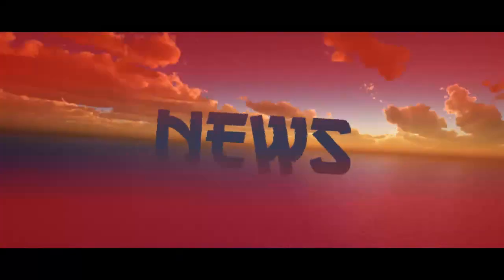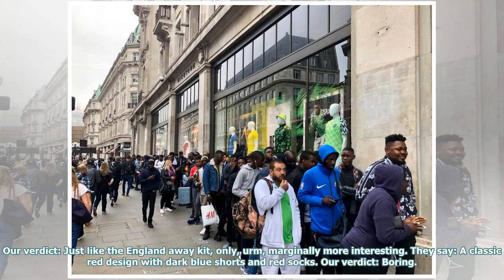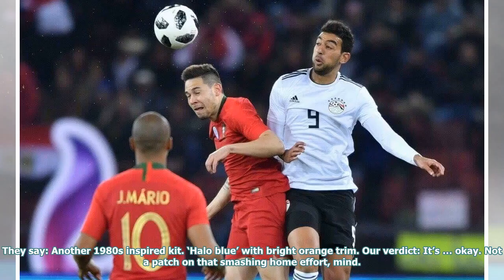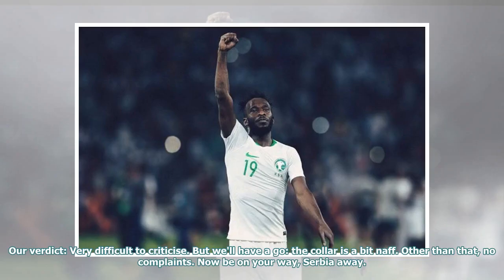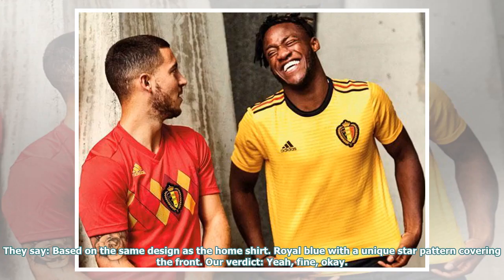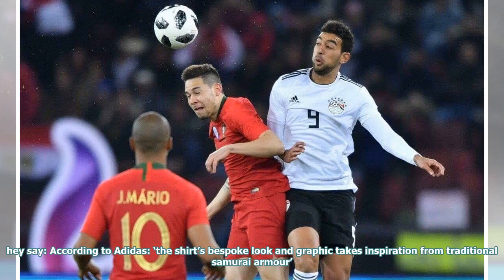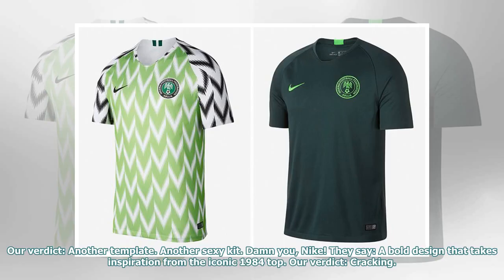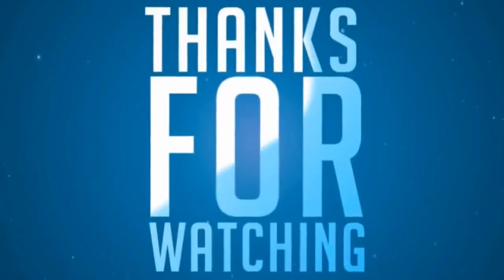Nigeria's World Cup was sold out in a few minutes as fans lined up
Drum roll please, ladies and gents. Here are the best World Cup kits, as voted for by you. They say:...